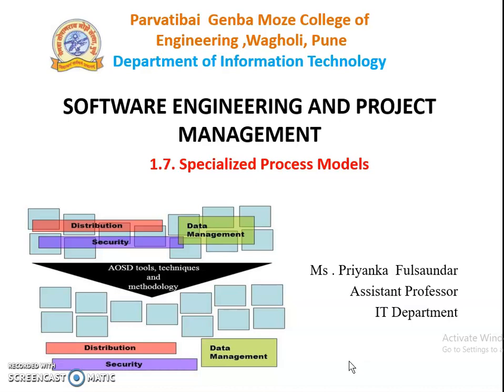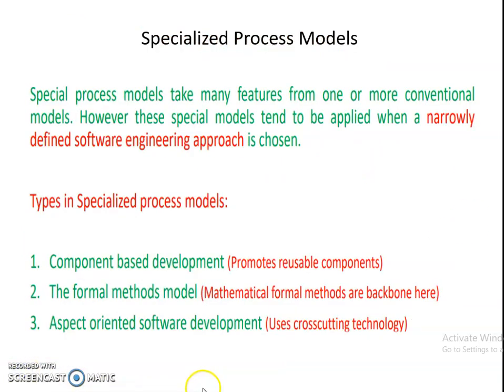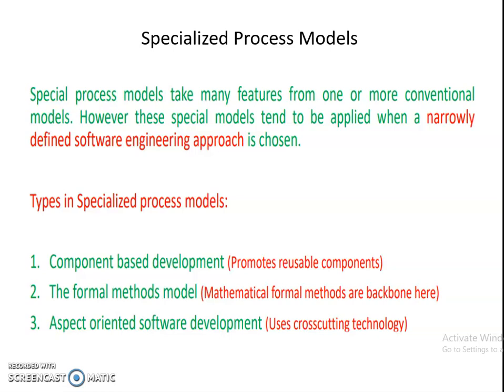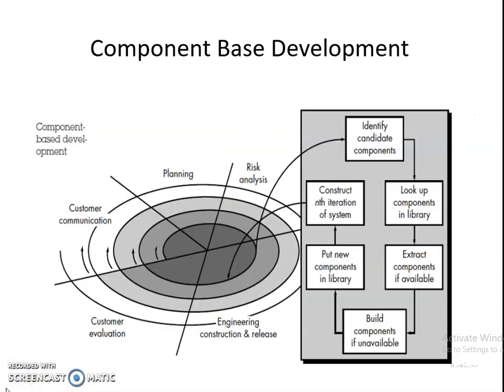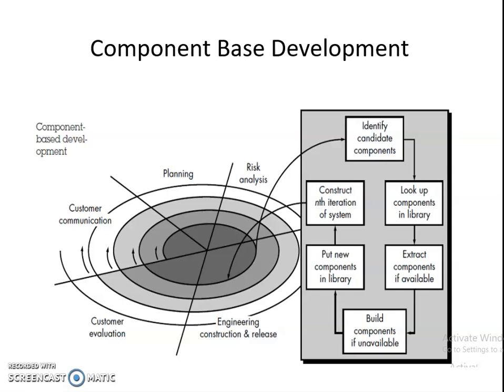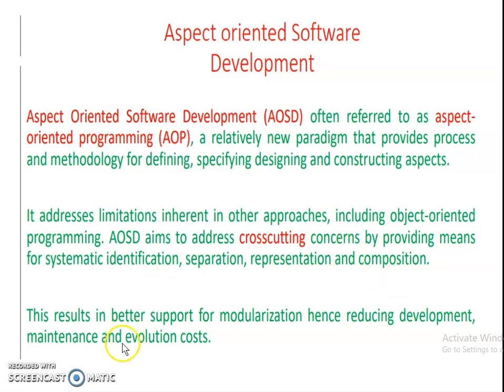Specialized Process Model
Unit -I
Detail Description About Specialized Process Model